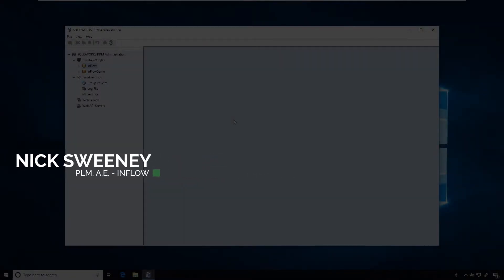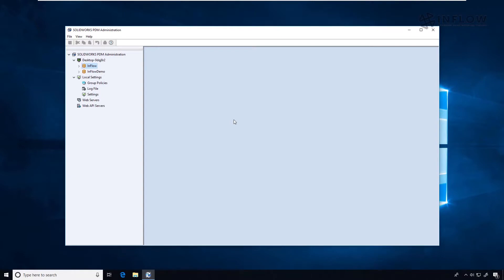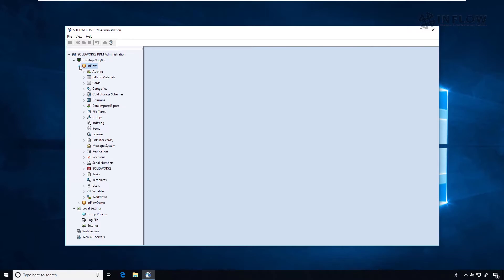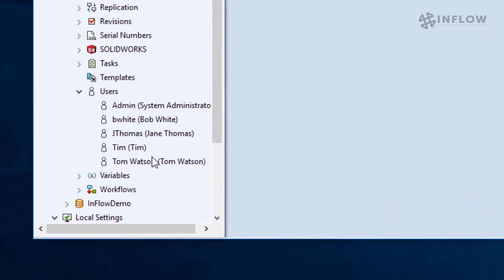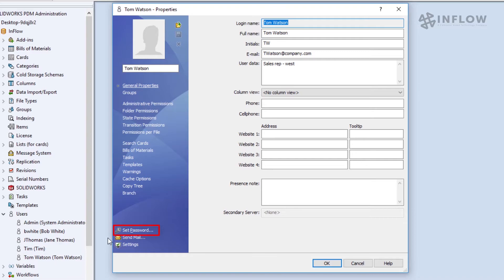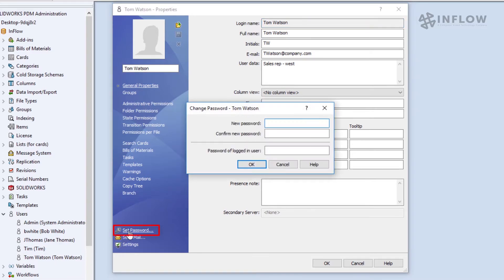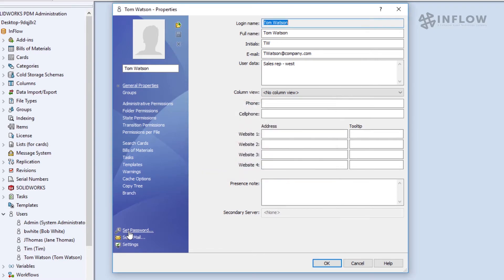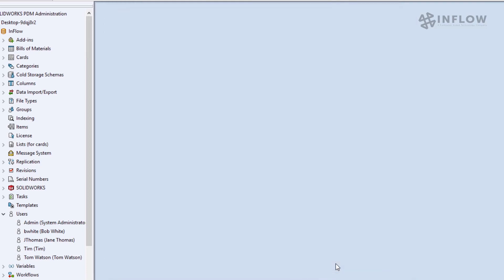“Changing User Passwords” - Day In The Life - SOLIDWORKS PDM Administration Series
In this video, Nick Sweeney from our InFlow team will be walking through the process of changing users’ passwords in SOLIDWORKS PDM.

Contact InFlow / CATI to get more information about how our PDM solutions can help improve your business.

Support Hours: 7AM – 9PM Central Time
Support Days: Monday - Friday